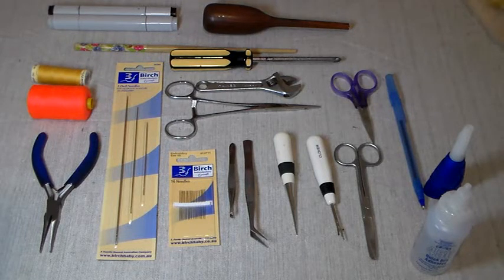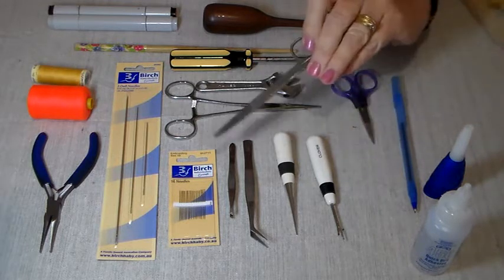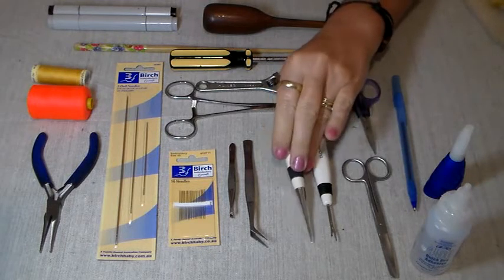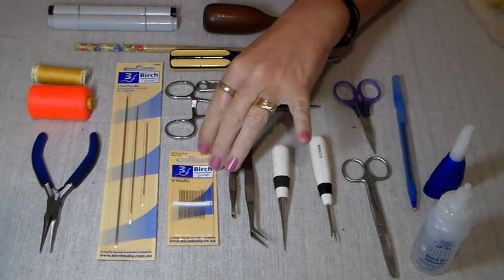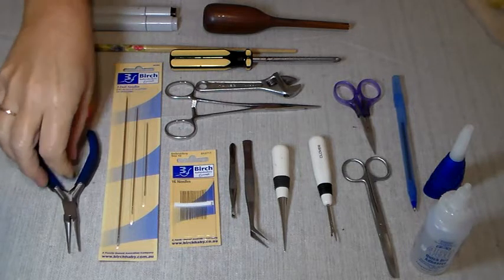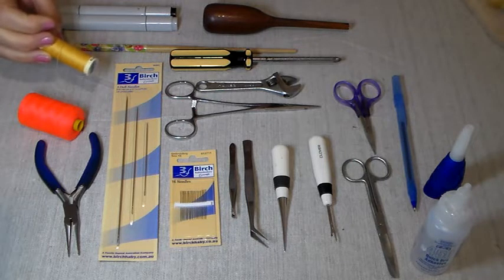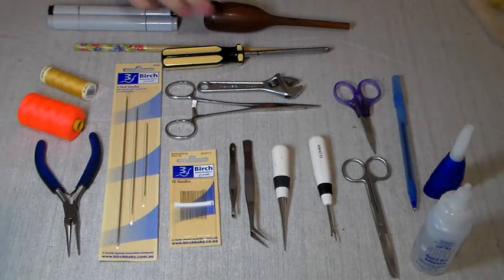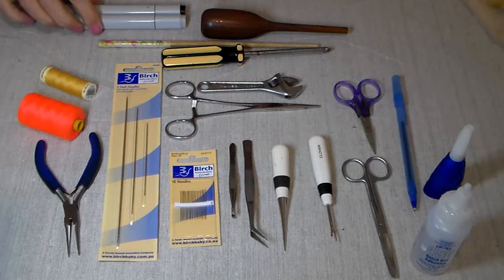Tools for Bear Making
Tools I use putting a bear together